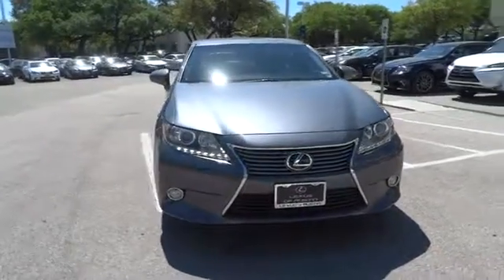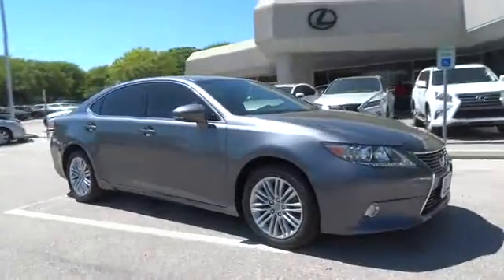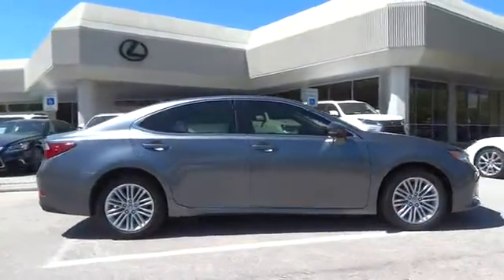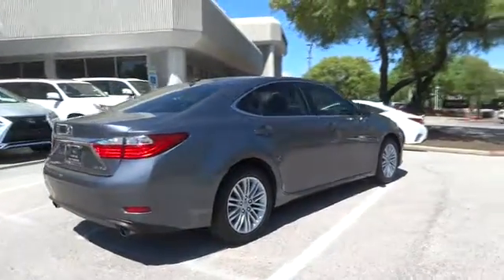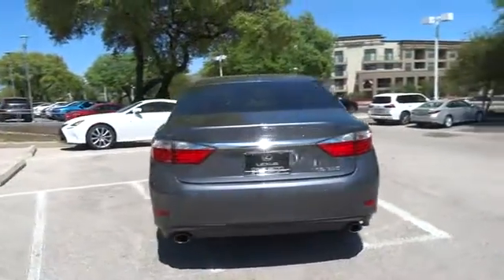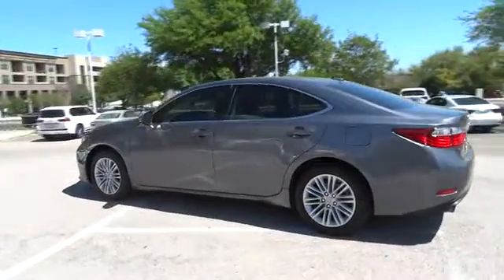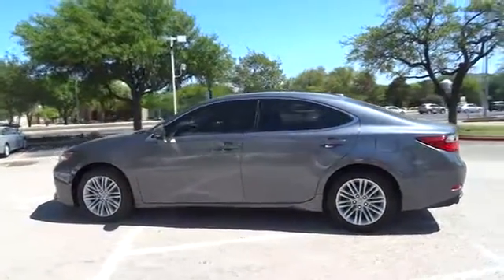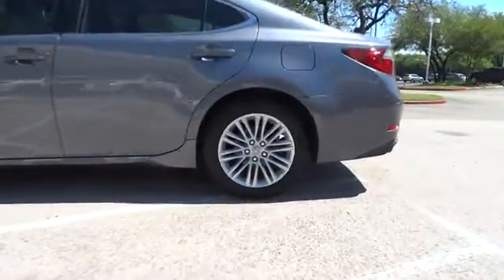2013 Lexus ES 350 Austin, Georgetown, Round Rock, San Marcos, Bastrop, TX L5725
2013 Lexus ES 350
2013 Lexus ES 350 4dr Sdn - Stock#: L5725 - VIN#: JTHBK1GG1D2068389